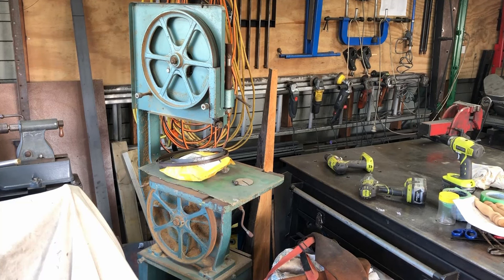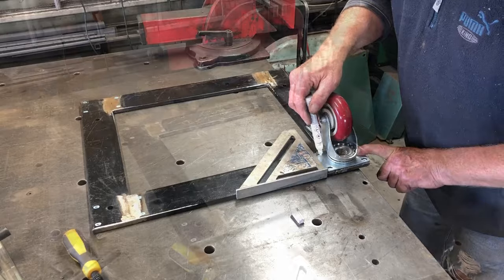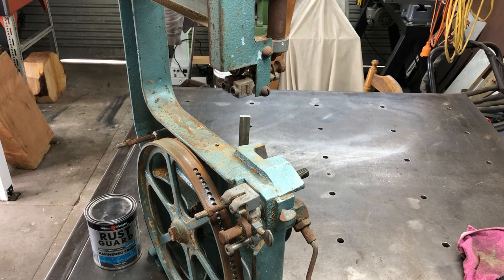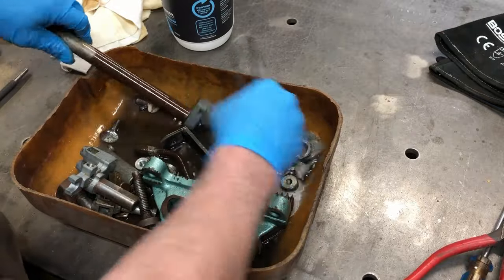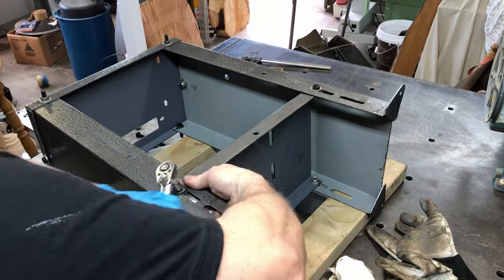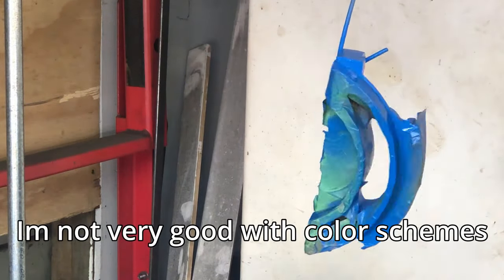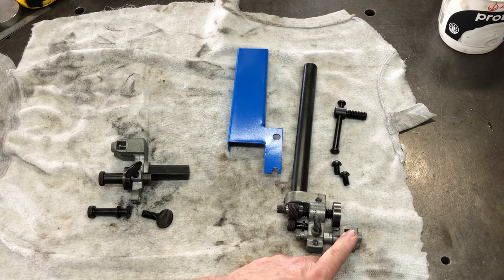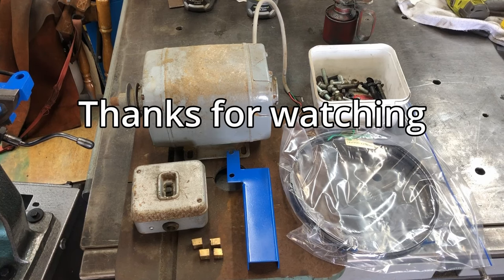Restoring The Band Saw - Part 1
This is an old 14" Tanner wood worker's band saw which is in need of some care. In this video I start the process of restoring the band saw.